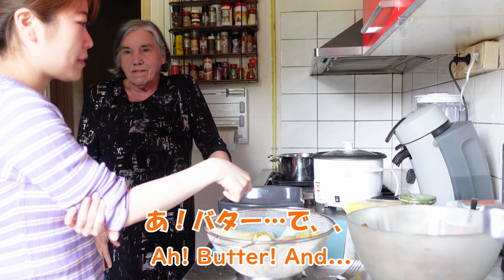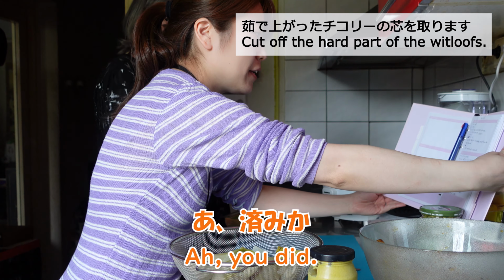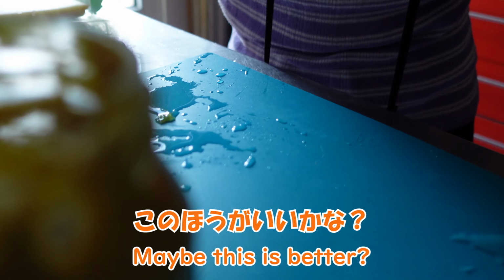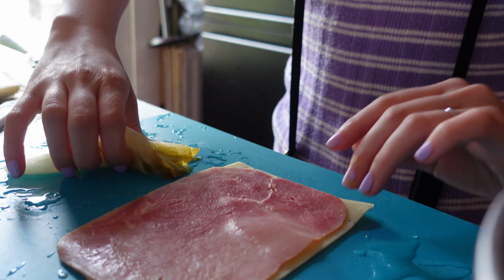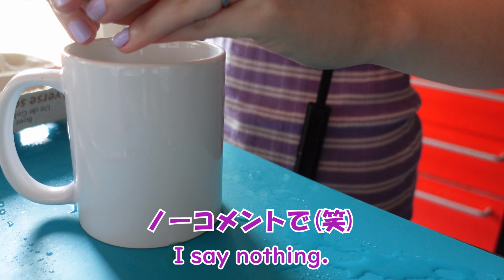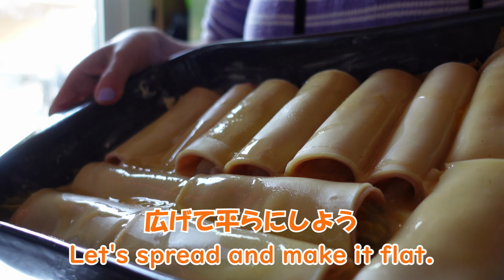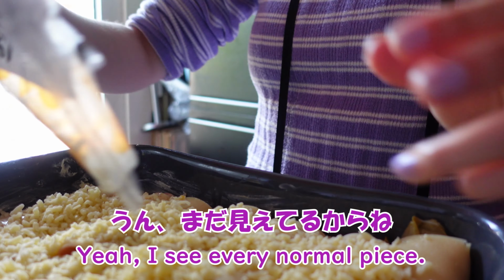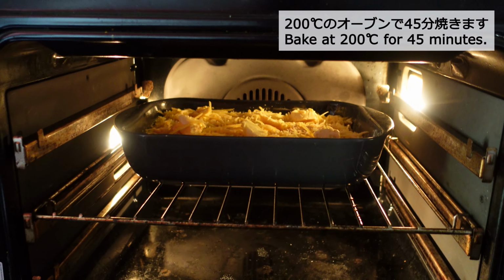義母からオランダ料理Witlofを習いました｜I made Witlof all by myself !! (Advised by Mama)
▼あらすじ
Witlofという、チコリーを使ったオランダ料理を作りました！
ところが私は料理が超初心者でして。。。
日本にいる実母が観たら、さぞ頭を抱えるであろう腕前を篤とご覧あれ！！！(笑)
p.s. これから頑張ります…

▼撮影・編集・翻訳 | Filming, Editing and Translating
幸地愛奈 Aina Kochi

▼音楽 | Music
栞 (Bookmark) / 幸地愛奈 Aina Kochi
PUZZEL / 幸地愛奈 Aina Kochi